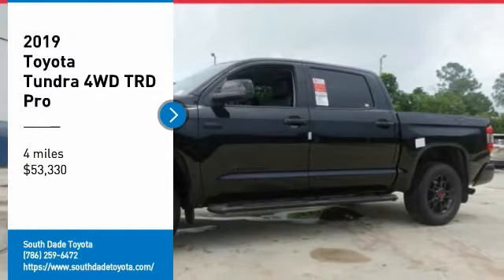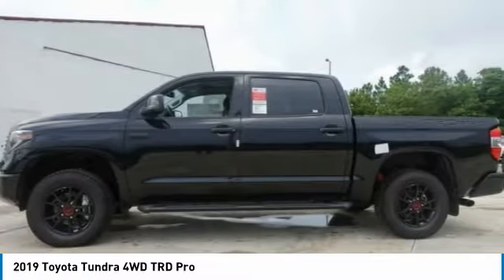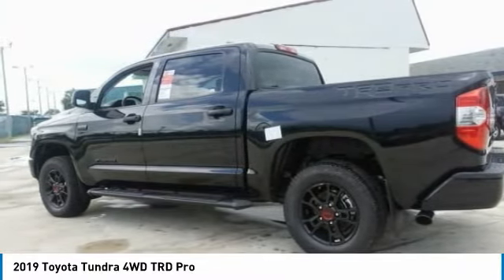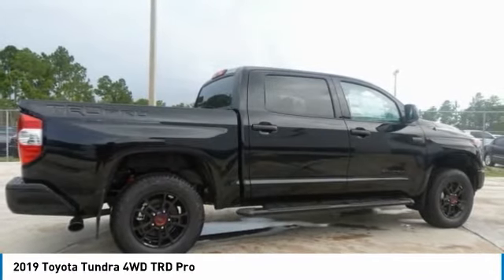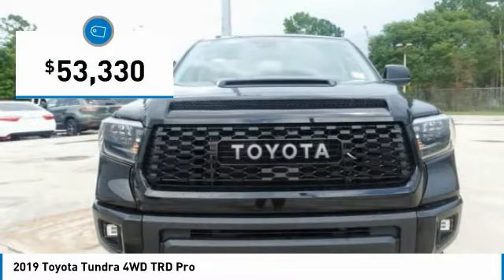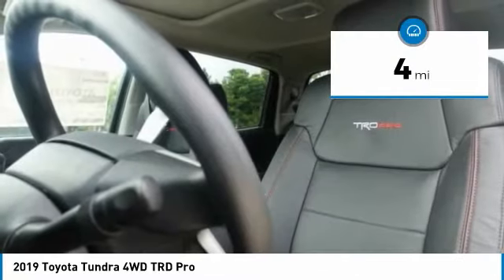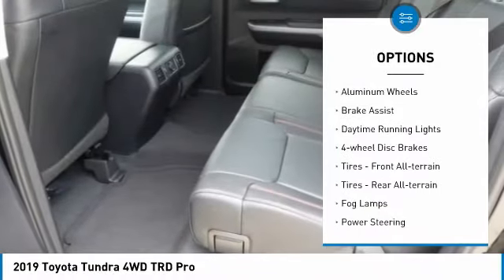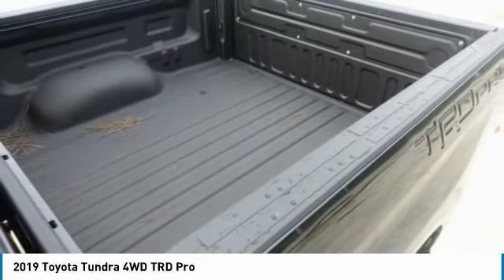2019 Toyota Tundra 4WD 851997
2019 TOYOTA TUNDRA 4WD Homestead, FL
Stock# 851997

Midnight Black 2019 Toyota Tundra TRD Pro CrewMax 4WD, Black Leather.